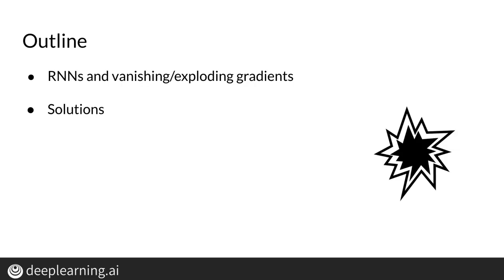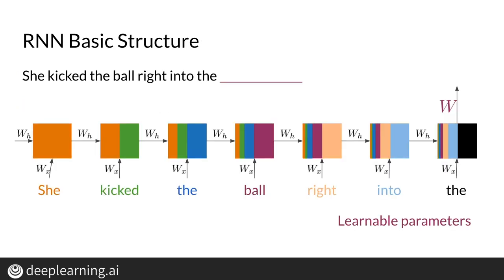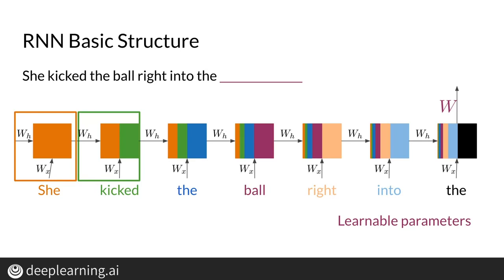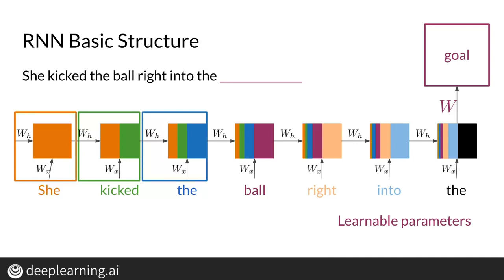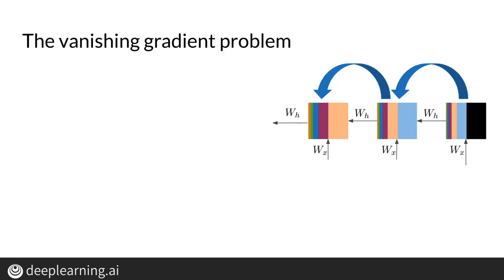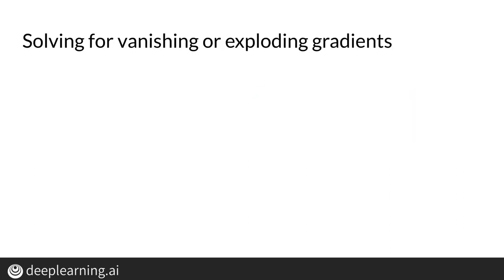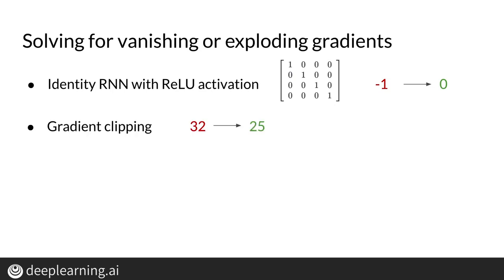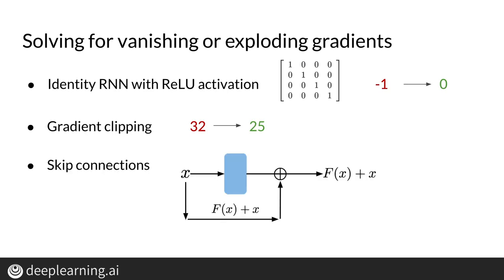Recurrent Neural Networks (RNNs) and Vanishing Gradients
For one, the way plain or vanilla RNN model sequences by recalling information from the immediate past, allows you to capture dependencies to a certain degree, at least. They're also relatively lightweight compared to other n-gram models, taking up less RAM and space. But there are downsides, the RNNs architecture optimized for recalling the immediate past causes it to struggle with longer sequences. And the RNNs method of propagating information is part of how vanishing/exploding gradients are created, both of which can cause your model training to fail. Vanishing/exploding gradients are a problem, this can arise due to the fact that RNNs propagates information from the beginning of the sequence through to the end. Starting with the first word of the sequence, the hidden value at the far left, the first values are computed here. Then it propagates some of the computed information, takes the second word in the sequence, and gets new values.